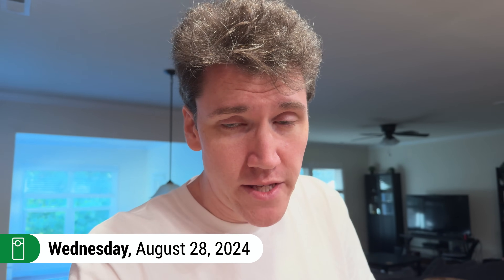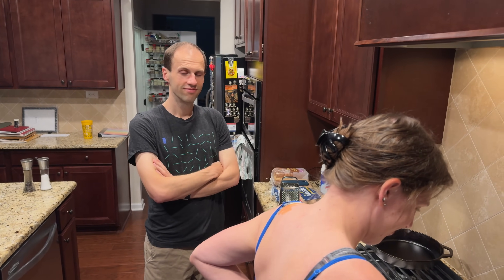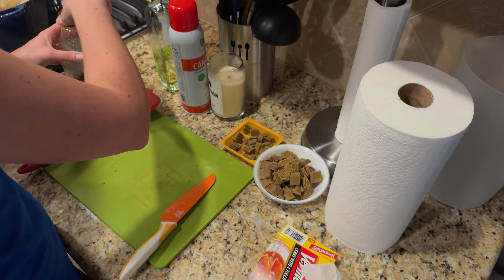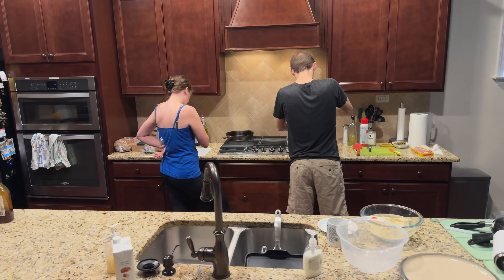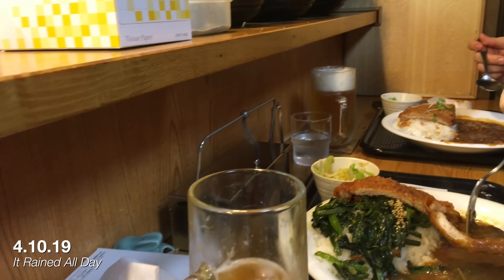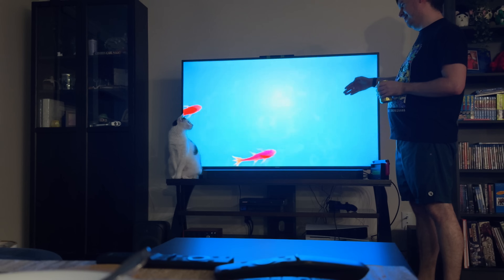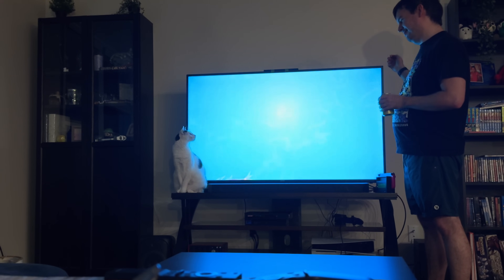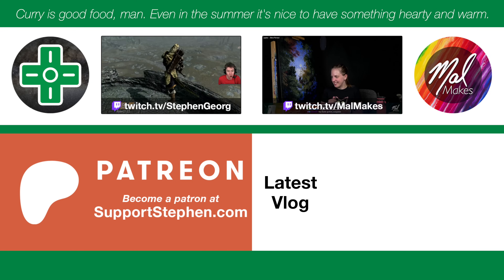Forbidden Chocolate • 8.28.24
Mal makes curry for the first time in a while! Chaz and Jeff join us for dinner.